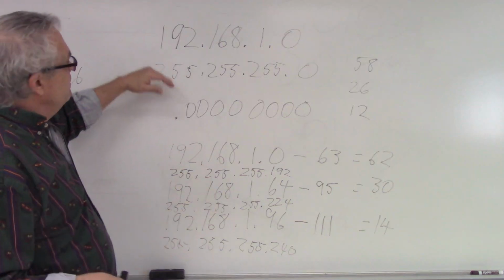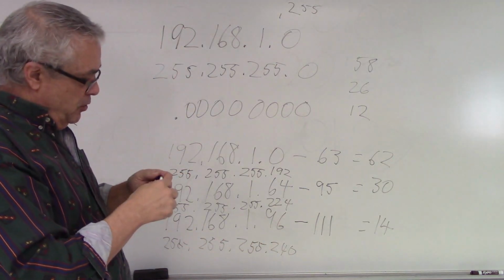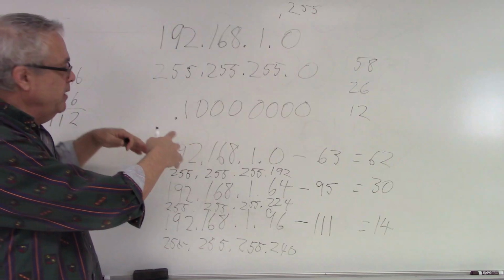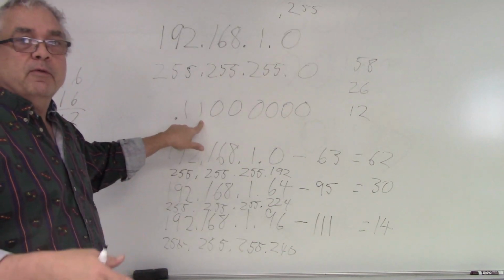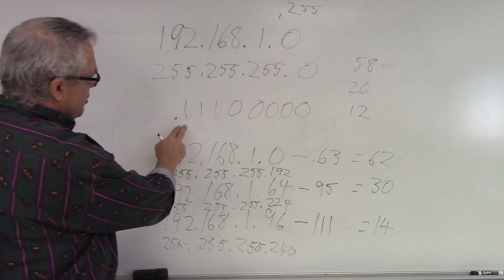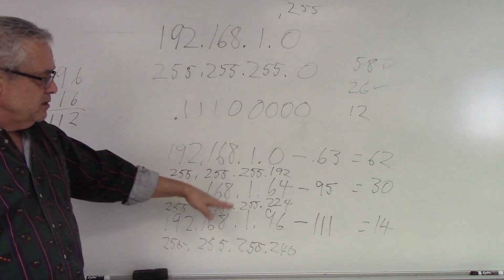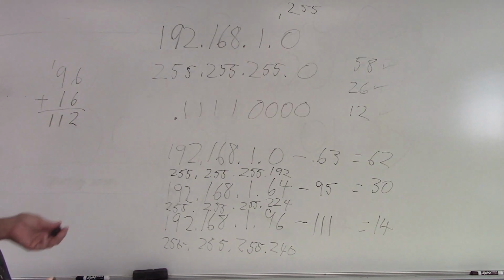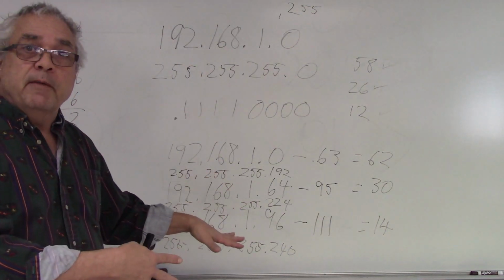NET 126 Subnetting for Lab 7 4 2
Practical subnetting for any class. I made this for NET 126 originally but it applies to anybody who is looking to learn about IPV4 subnets and how they are applied.